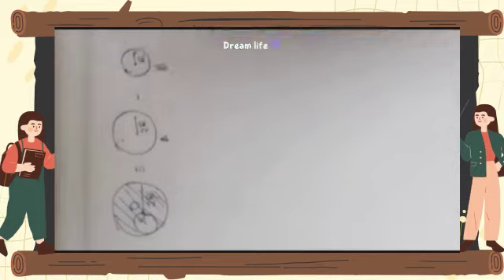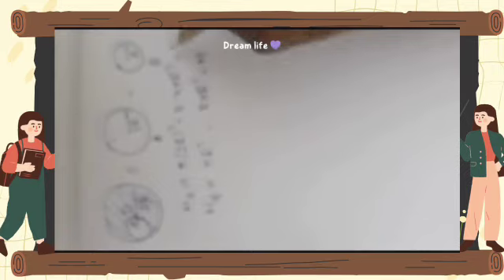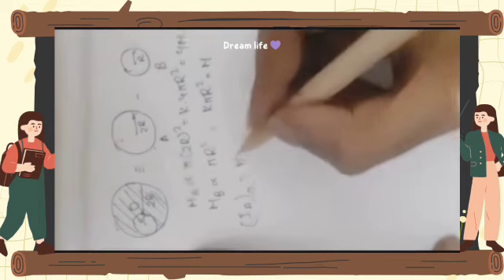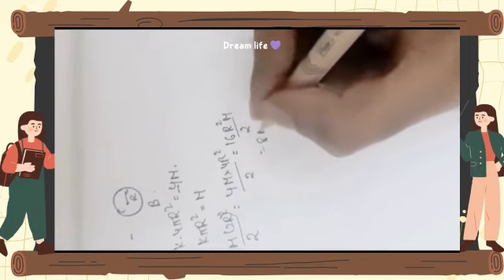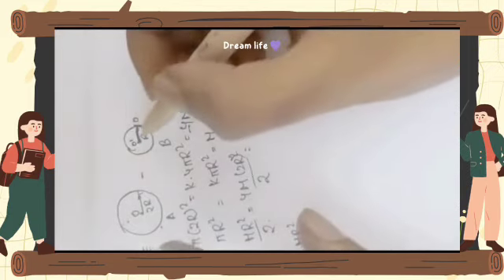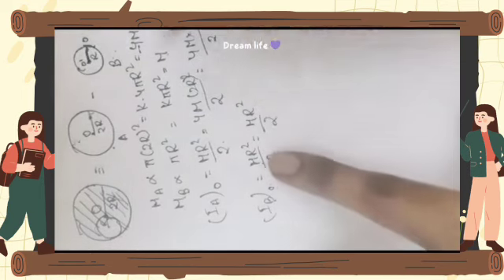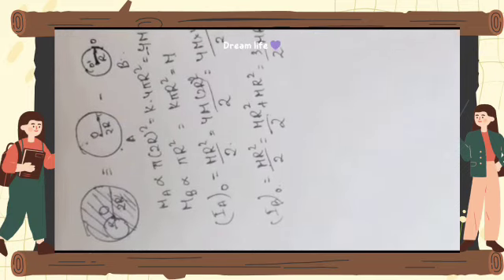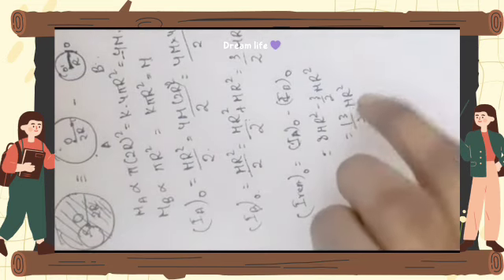NEET MCQ Daily practice physics (Moment of inertia)